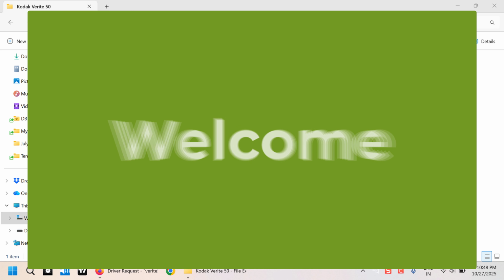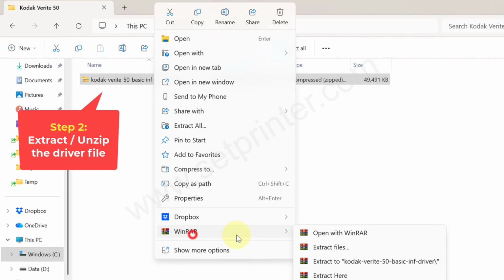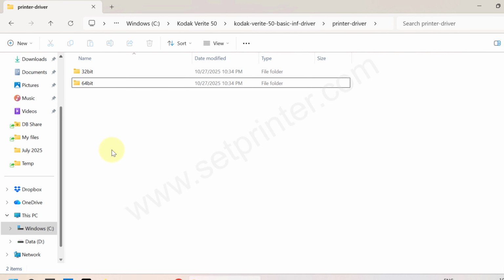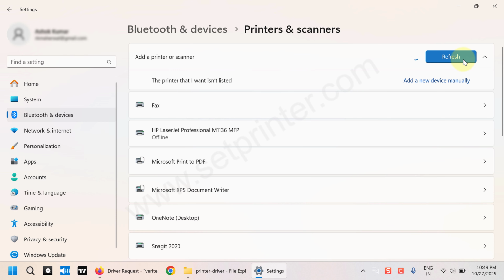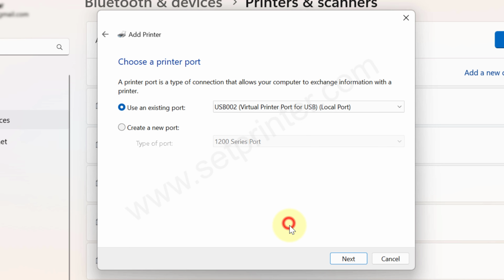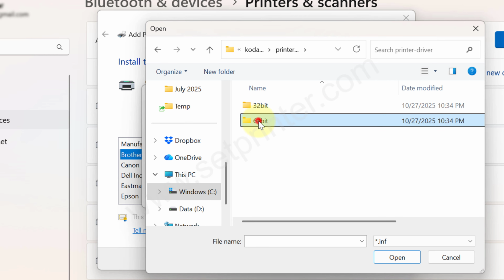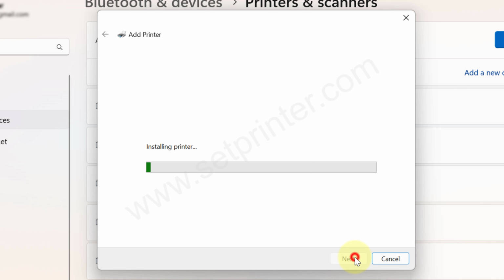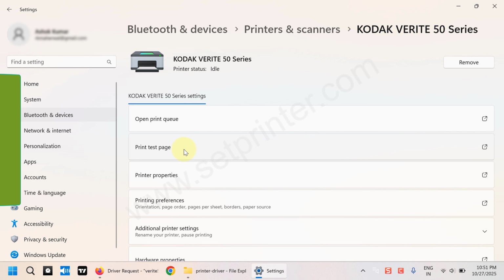How to Install Kodak Verite 50 Series Printer Driver in Windows 11 / 10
In this video I am going to explain how to install Kodak Verite 50 Series printer manually using its basic inf driver in Windows 11, 10, 8, 8.1, 7. You can opt this installation procedure if the full feature driver doesn't work. Driver download link is also given there.